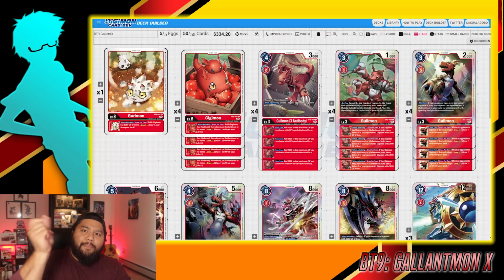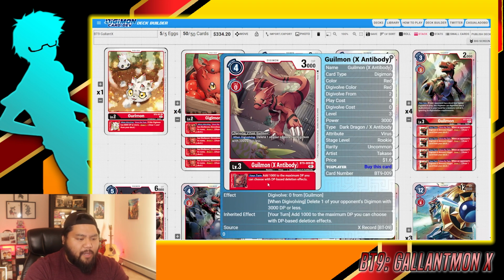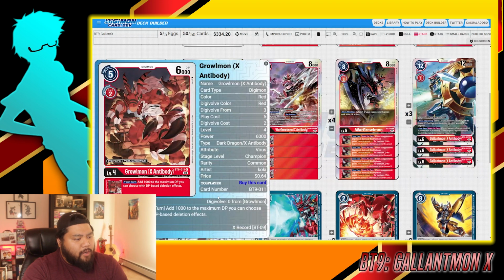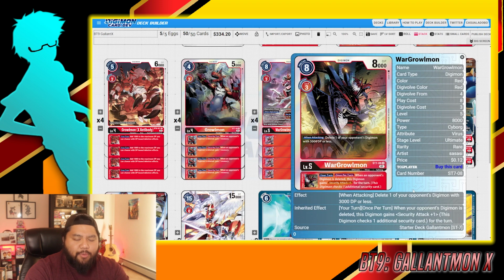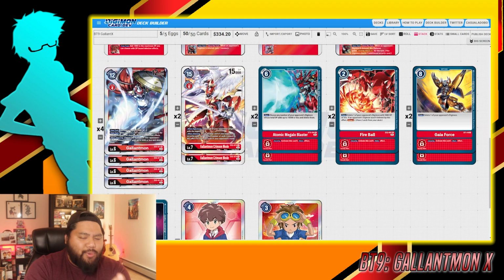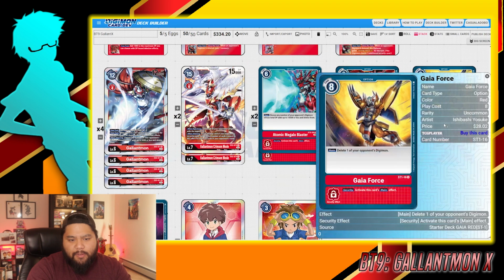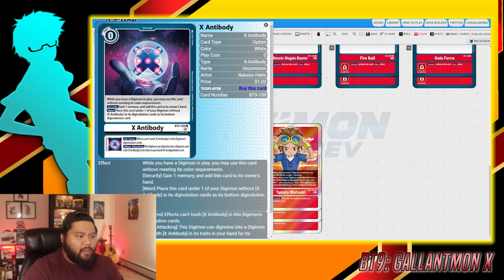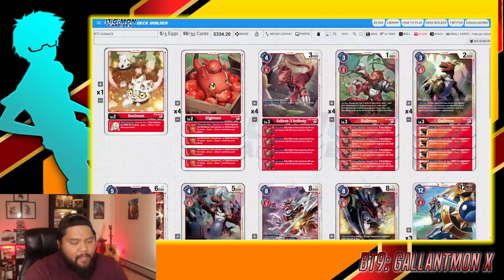BT9 Gallantmon X Antibody Deck Profile || Digimon Card Game BT9 (EN)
With the Digimon Card Game's newest set, BT9 X Record, in full swing, I thought it was time to profile one of my favorite deck lists and the deck I'm going to be using in the early part of the meta: Gallantmon X Antibody.

This deck continues a lot of themes from the EX02 Gallantmon deck, so this is a great budget friendly upgrade for that deck!

Chapters:
0:00 - Intro + We hit 1000 subs!
1:16 - GallantmonX Intro
3:19 - BT9 Gallantmon X Antibody Deck Profile
15:07 - Final Thoughts and Outro